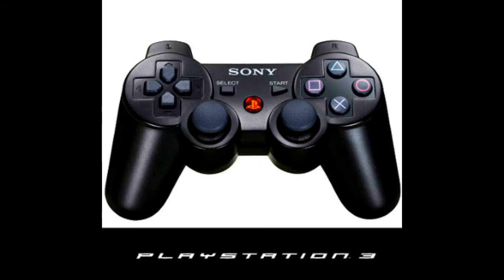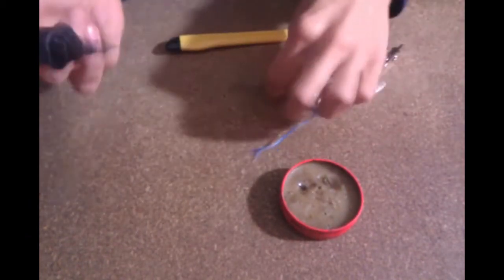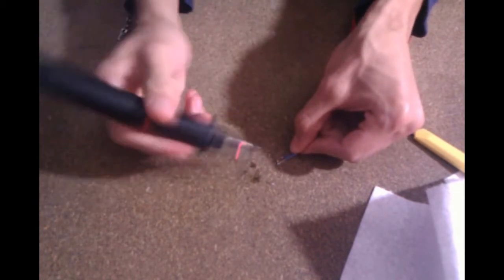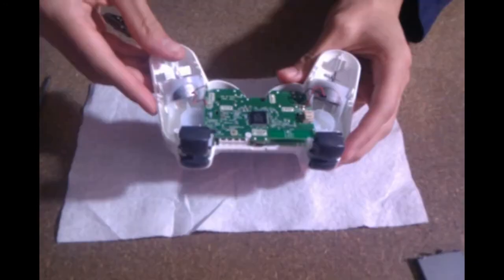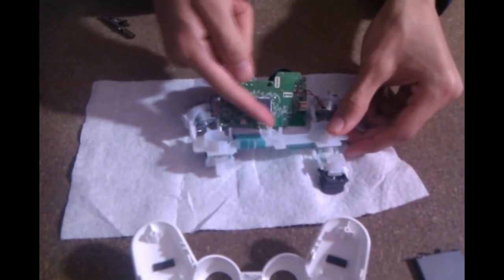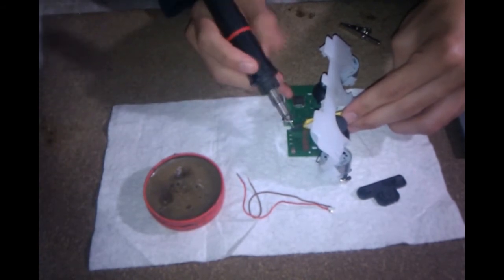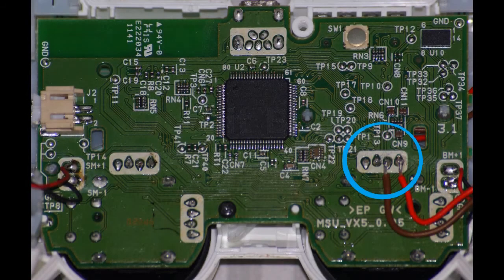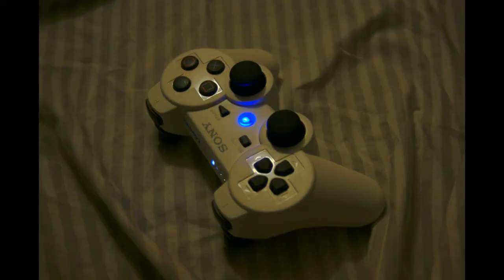Playstation Dualshock 3 LED Mod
This is an odd video to make but I love gaming, taking things apart and classical music so I made this tutorial on how to mod your Sony PlayStation Dualshock 3 controller and an intro with Verdi's requiem. Two important things to note is this is a new model of the Dualshock controller recently released by Sony which contains some minor modifications over the previous version the other thing is:

I AM NOT TO BE HELD RESPONSIBLE IF YOU FUCK YOUR CONTROLLER UP!